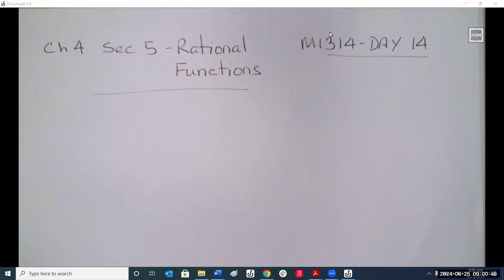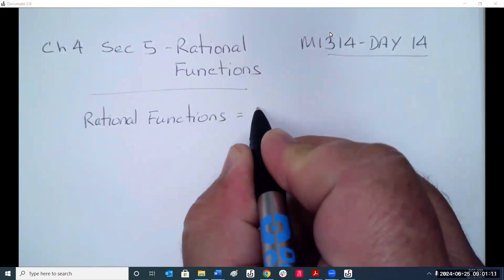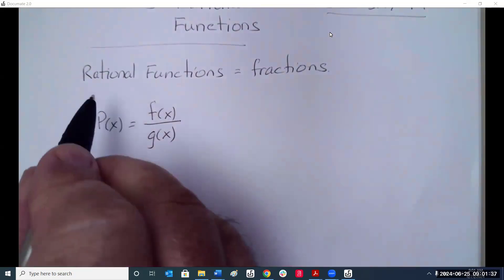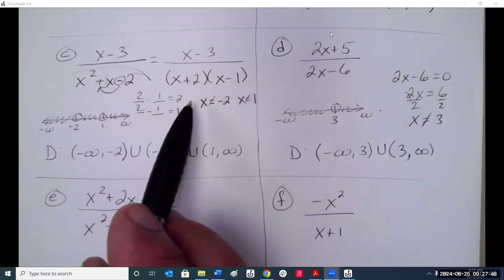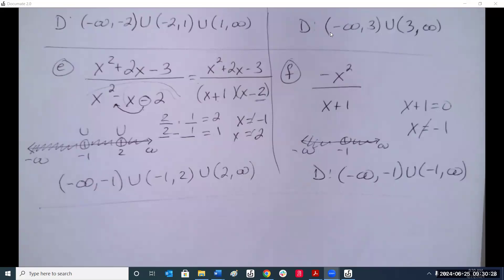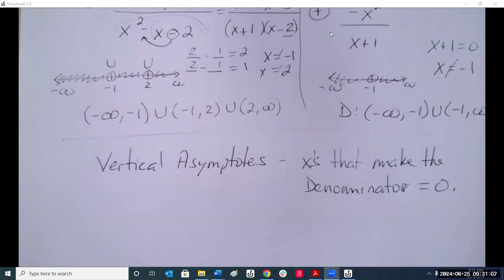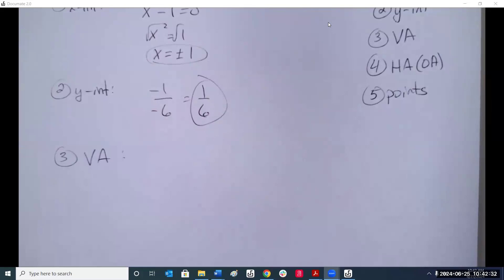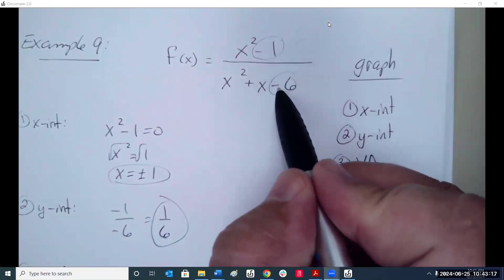MATH 1314 CH 4 SEC 5 Ratioonal Functions